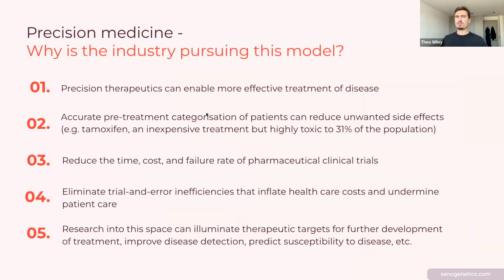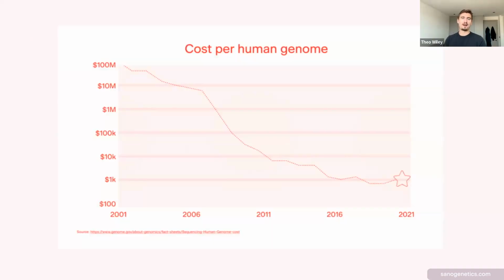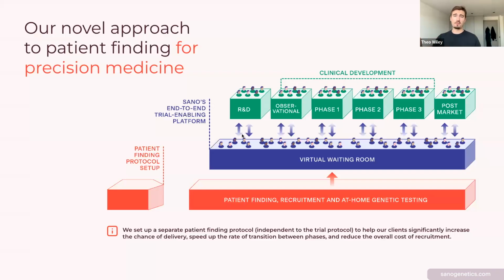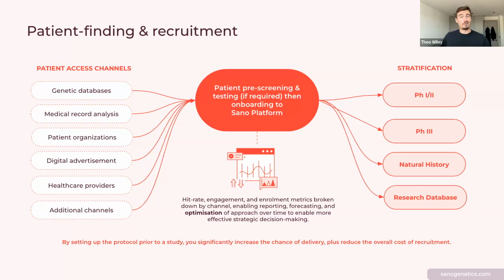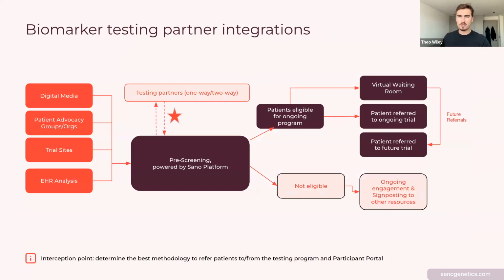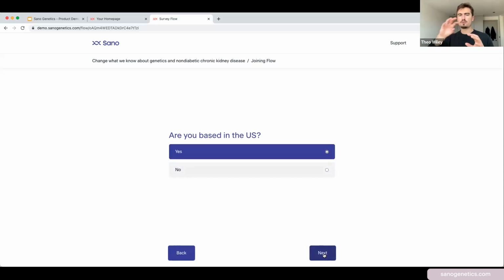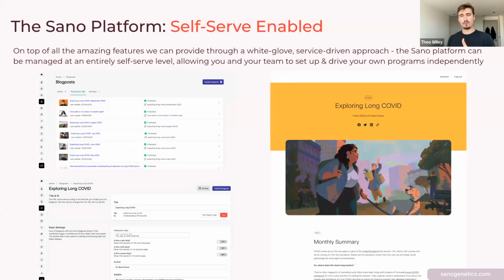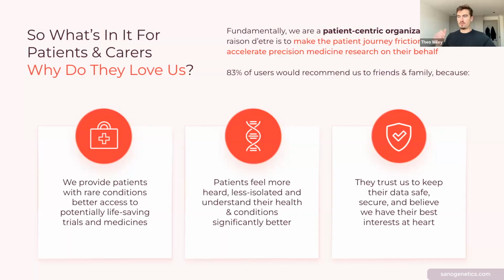Enabling research, empowering patients: Sano Genetics’ innovative solutions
Discover how Sano enables quality research and empowers patients. Explore how our approach streamlines research; from patient recruitment and at-home genetic testing to patient engagement in our Virtual Waiting Room (VWR). In this webinar, we'll demonstrate Sano's offering and showcase our case studies.

If you are interested in connecting with our team and learning how Sano can support with patient finding, prescreening, consent or genetic testing, please book a meeting through the